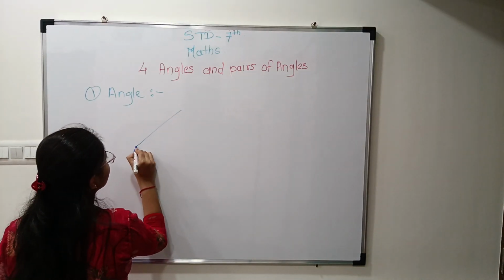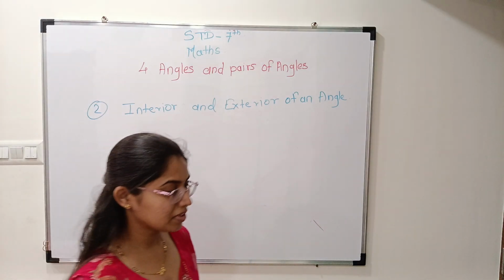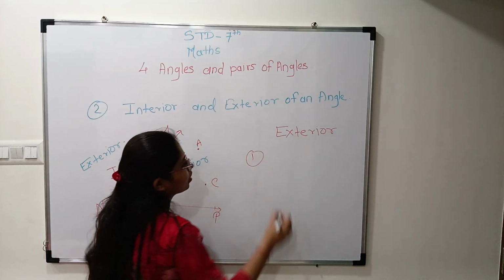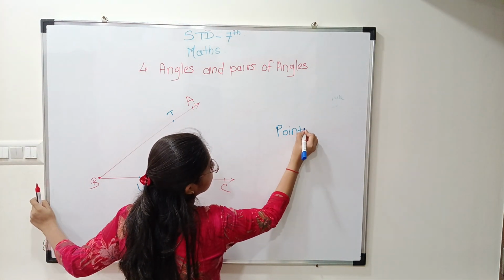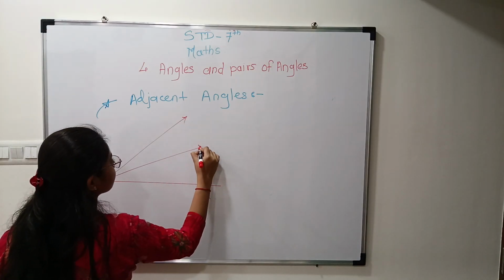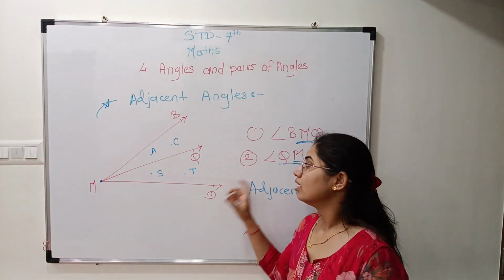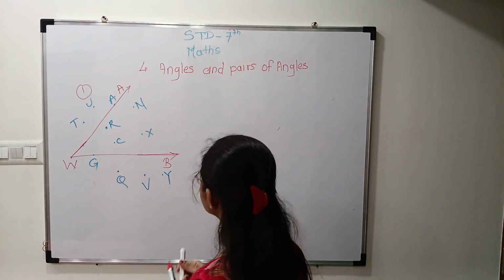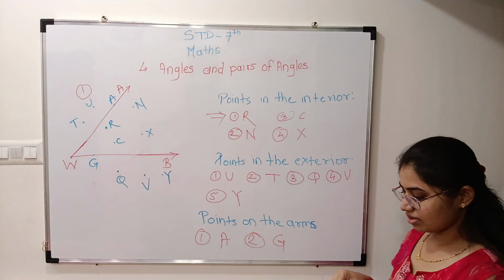Angles and Pairs of Angles | 7th Maths | SSC Board | Maharashtra State Board | MindScale Academy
angles and pairs of angles explained in a simple and clear way for Class 7 students of SSC Board and Maharashtra State Board. In this lecture, you will understand angles class 7 concepts with step-by-step explanation and practical learning.

We cover pairs of angles class 7 including linear pair of angles, vertically opposite angles, complementary angles, supplementary angles, and adjacent angles. Learn types of angles class 7, important angle properties class 7, and strong maths angles basics to build a solid foundation.

This angles chapter explanation also includes class 7 geometry angles with useful angle pairs examples and angles questions class 7 for better practice. Whether you study 7th standard maths angles English or 7th std maths angles Marathi, this lecture is perfect for both mediums. Improve your understanding with angles tricks class 7, easy maths angles explanation, and geometry basics for class 7 by MindScale Academy Maths.

🚀 MindScale Academy: Classes 1st to 9th (SSC Board) 🚀
Hello Parents, 🙏
Is your child’s learning base weak or aiming for high scores? We provide Maharashtra’s advanced digital learning platform (Marathi, Semi-English & English medium).

🎯 Smart Recorded Course (Self-Study)
✔ All subject recorded lectures
✔ Quick revision digital notes
✔ Test series & question bank for 90%+ preparation
💰 Offer Fee: ₹999/- (Full Year)

⭐ Personal Mentorship Batch (Live Classes)
✔ Live classes for Maths, Science, English & Social Studies
✔ Limited students for personal attention
✔ 24/7 AI Tutor for instant doubt solving
✔ Tests + important question practice
✔ Free recorded course for revision
💰 Fees: ₹10,000/-

✨ MindScale Academy – Turning students into toppers with confidence!